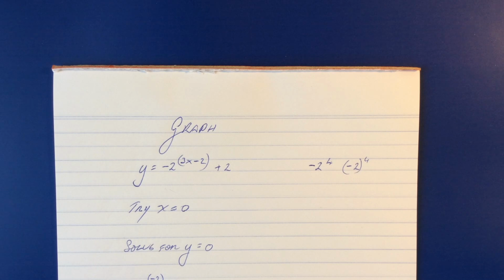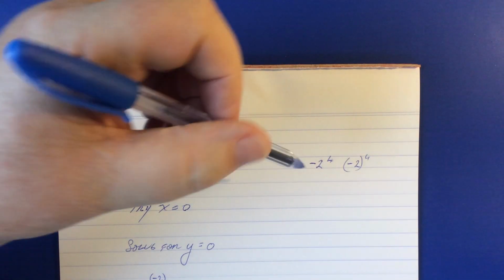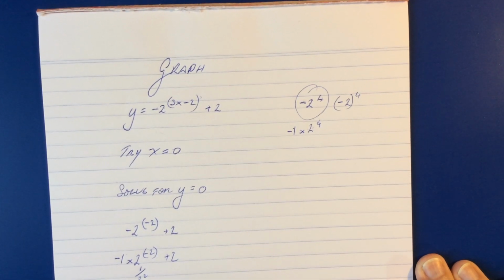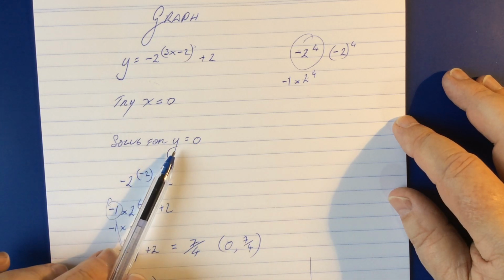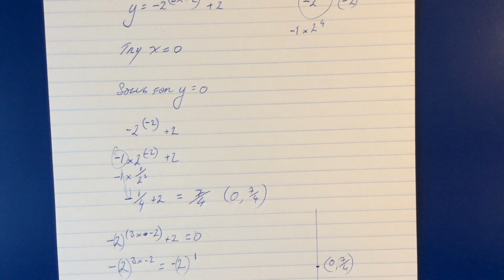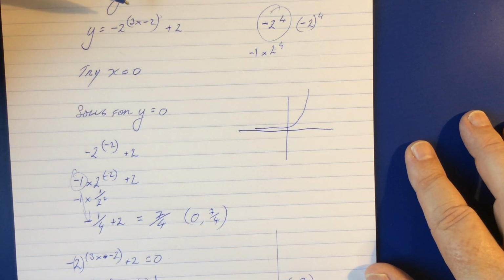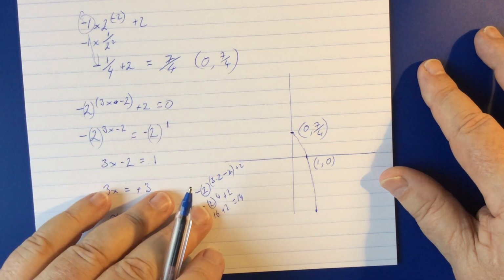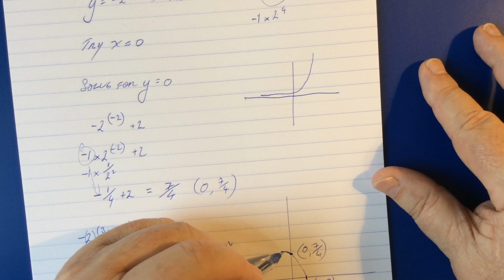What does the graph of this function look like?